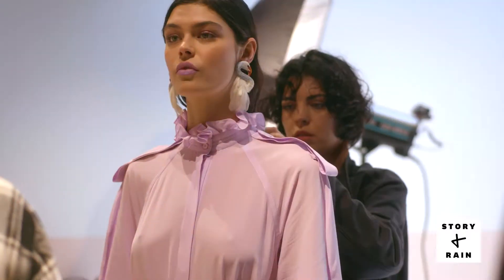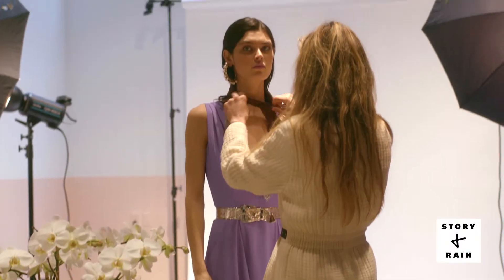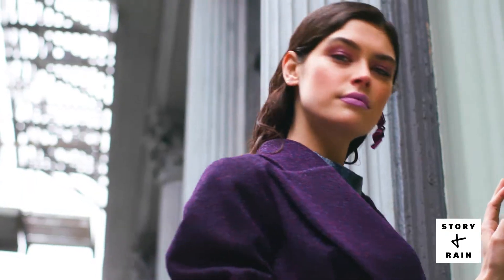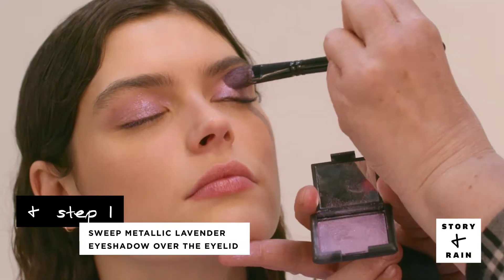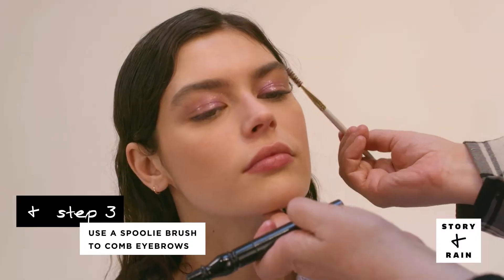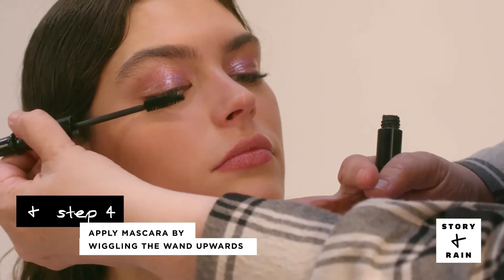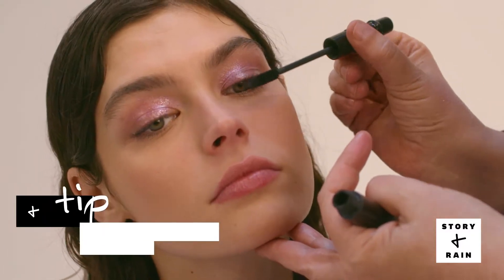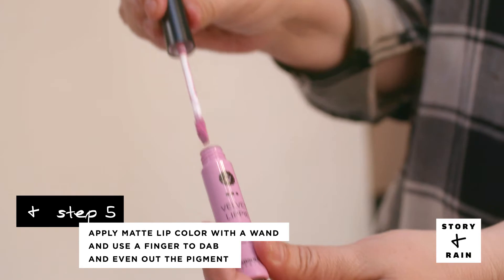The Lavender Look by Kajsa Svanberg ft. Lauren Layne for Story + Rain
Master a lavender look on your lids and lips in this exclusive hair tutorial featuring model Lauren Layne for StoryandRain.com.